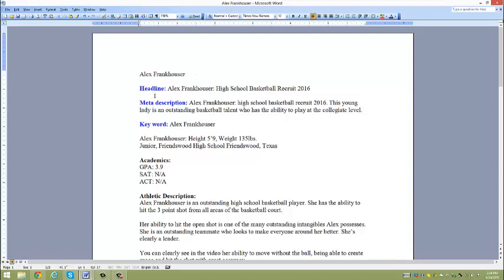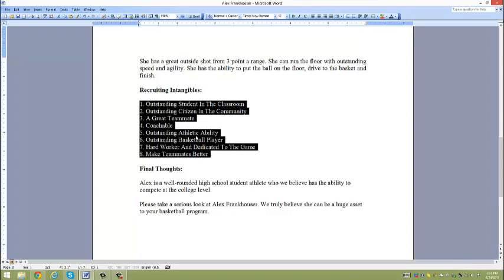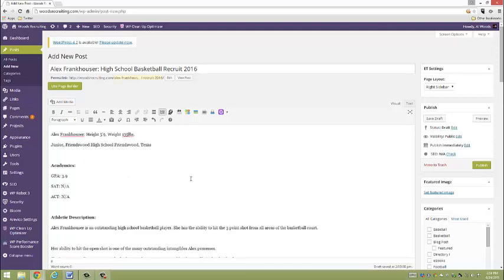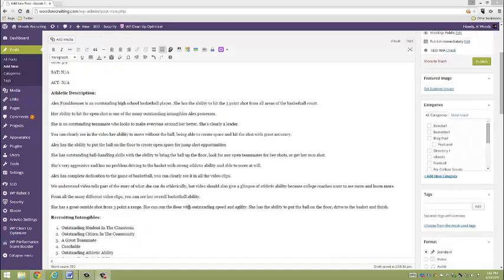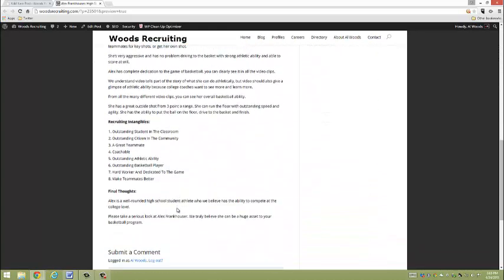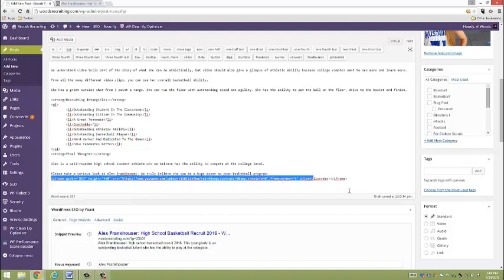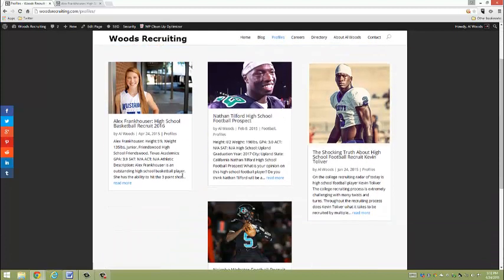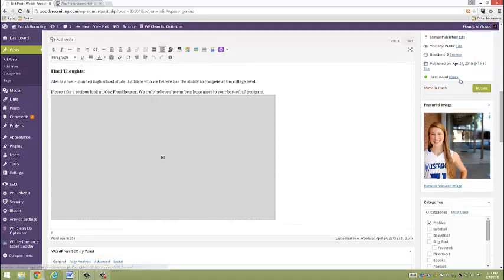Athletic Profile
Description